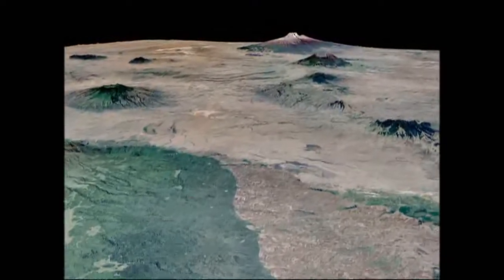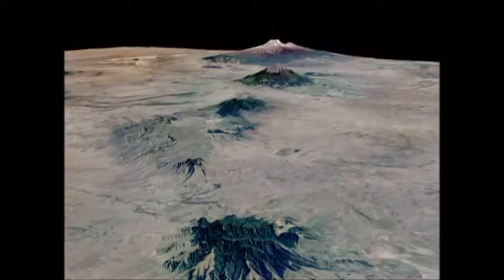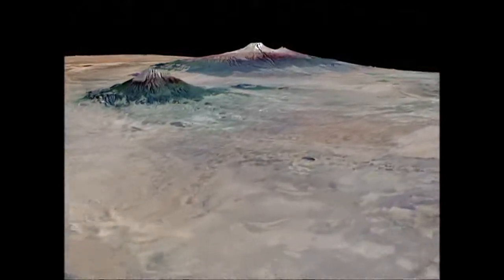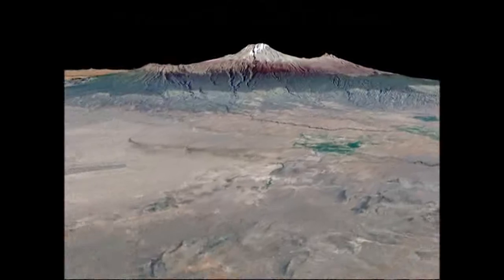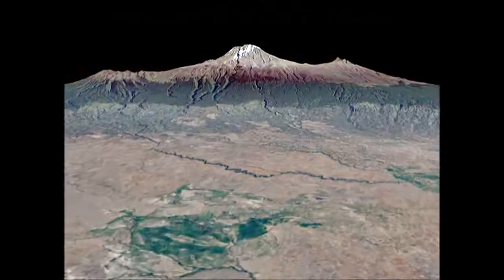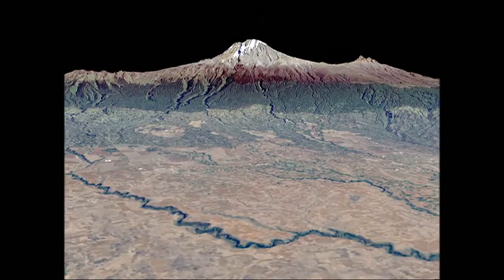Africa Flyover SRTM